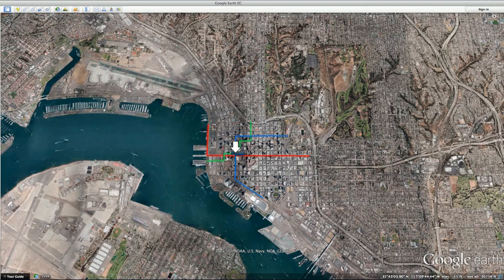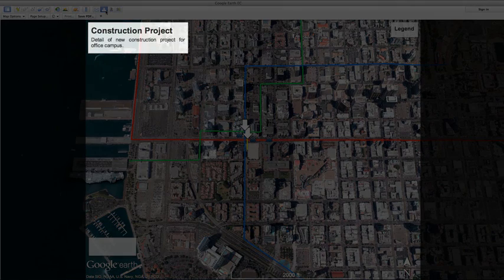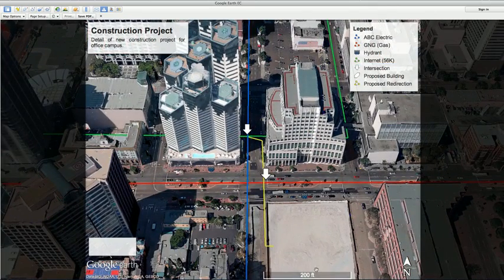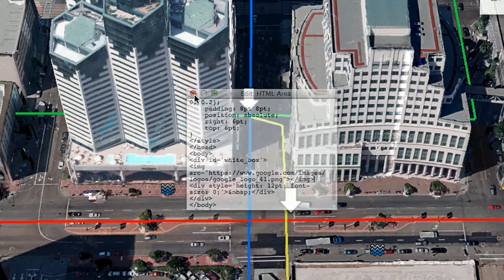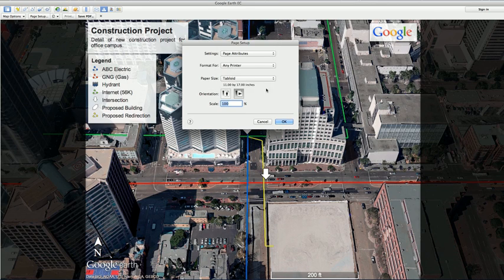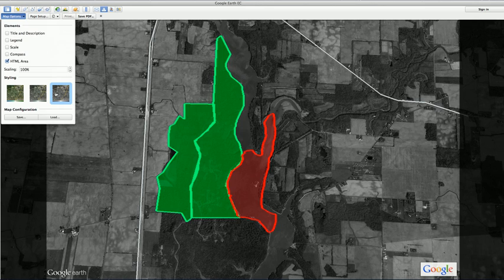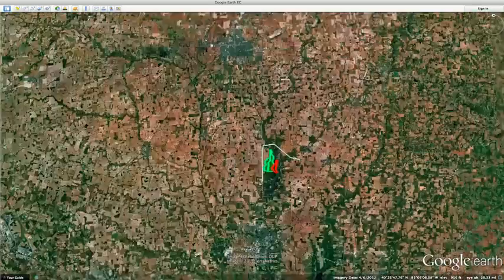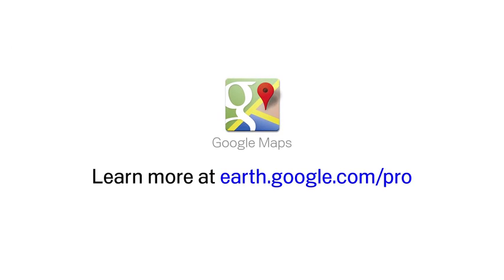Google Earth Pro Map-Making Tool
Learn more about Google Earth Pro 7.1's newest feature - the Map-Making tool.
 Create legends and scales and add titles to a map, directly from Google Earth Pro.
 You can also print your customized map or save it as an image.